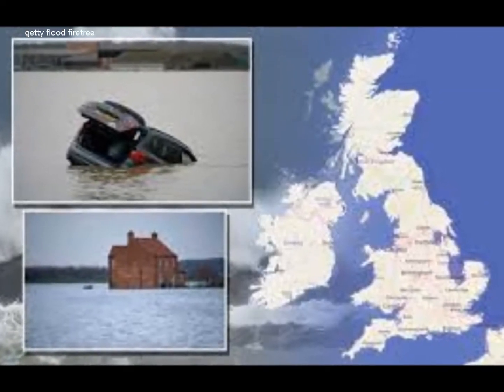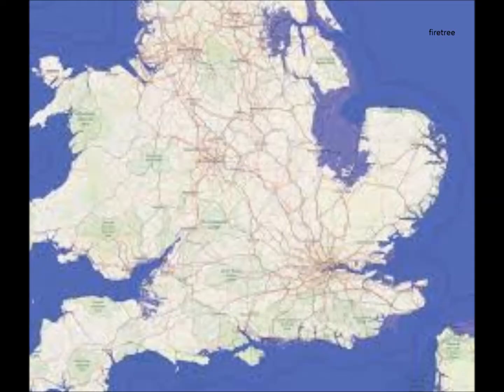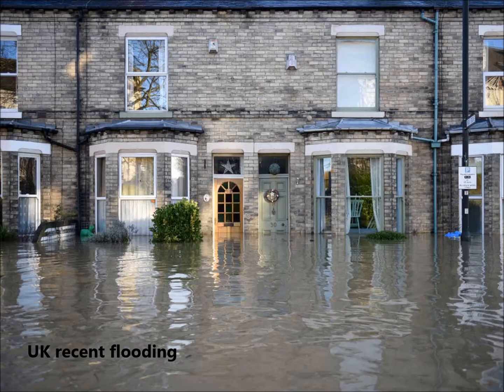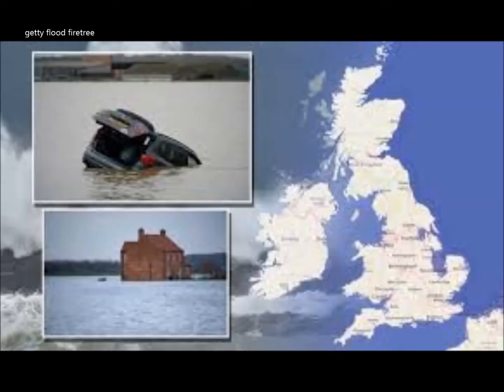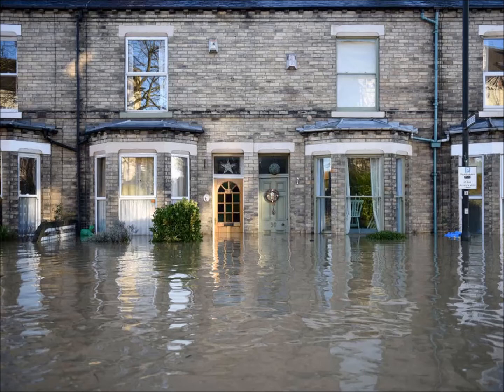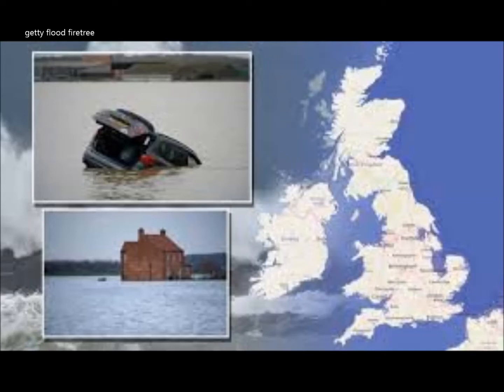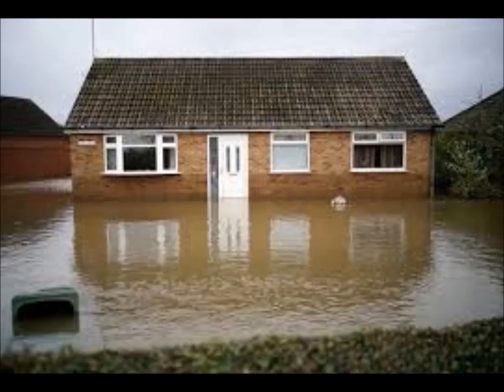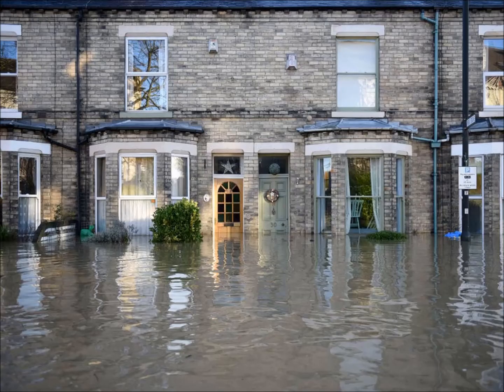UK Flood Map! 100,000 Brits Risk SEVERE Annual Coastal Flooding as Sea Levels Rise!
Thank you for your support especially now that YOUTUBE has stopped monetizing me. GOD bless you.
Please Support:
2) Thumbnail image -sea level rise uk comop gettyflood firetree.jpg